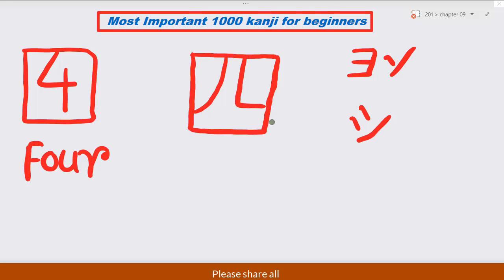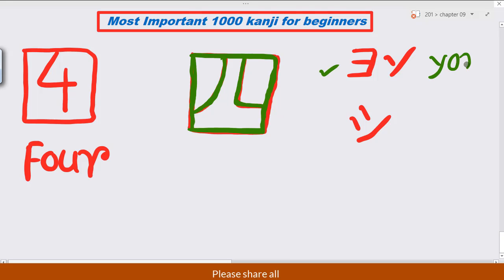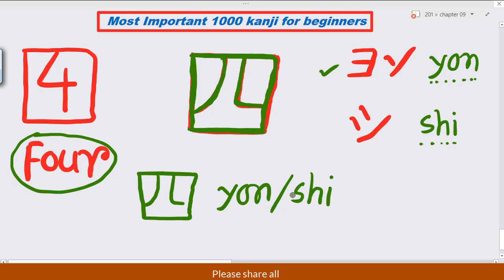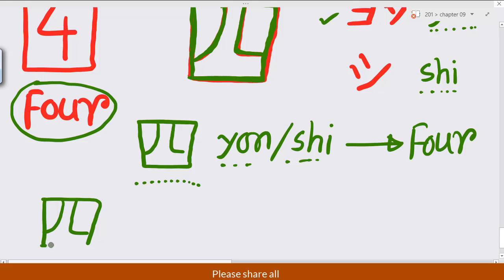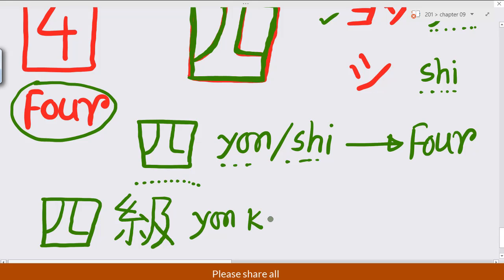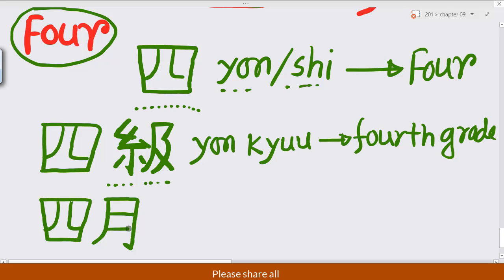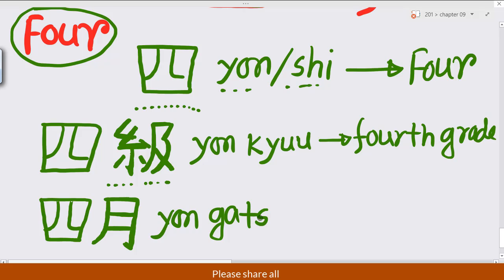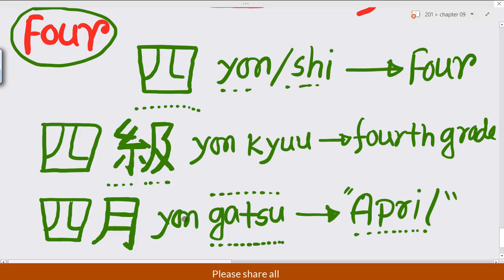জাপানীজ ভাষা (JLPT N5) : কানজি ৪ (kanji 4)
Kanji 4
kanji for beginners
basic kanji
For the beginners level learners of Kanji, Here I would like to explain first and most easy 1000 kanji for JLPT test N5. The basic requirements for Japanese kanji reading, writing and good understanding for entering any job in Japan.